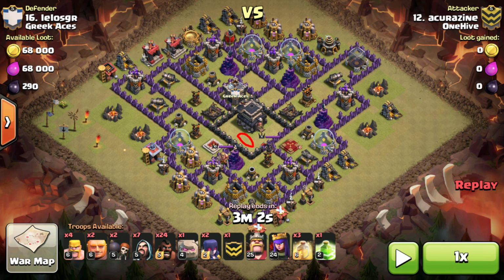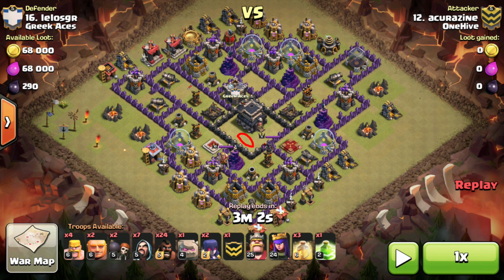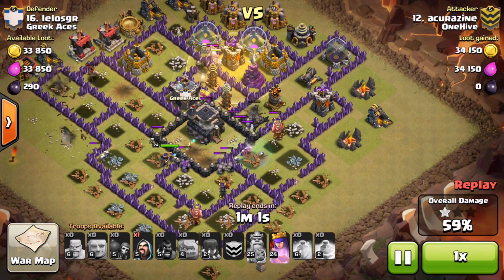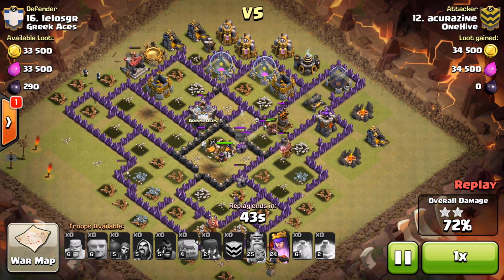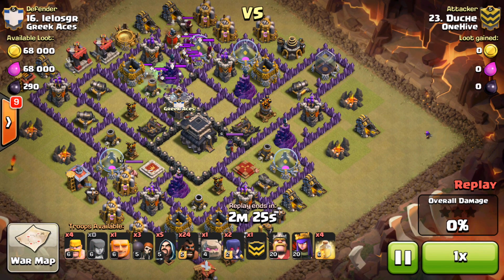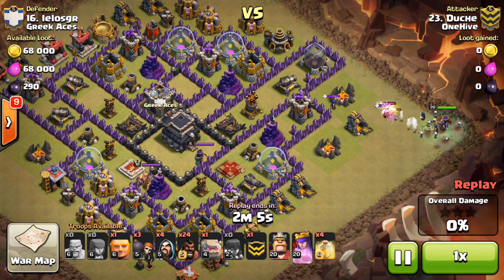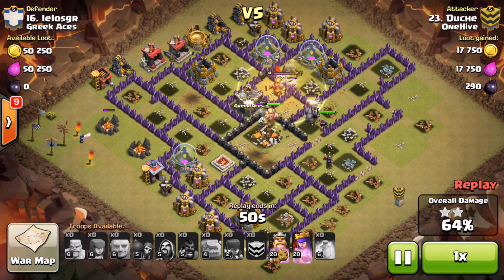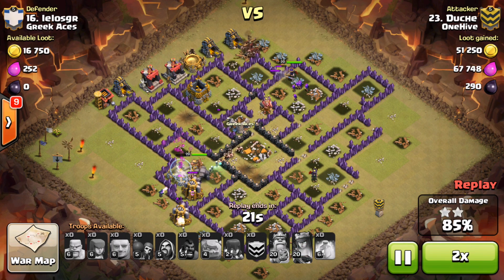Cleanup Episode #22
Here is a very close 2 star and the attack the cleaned it up.  Hope you guys enjoy and learn something.